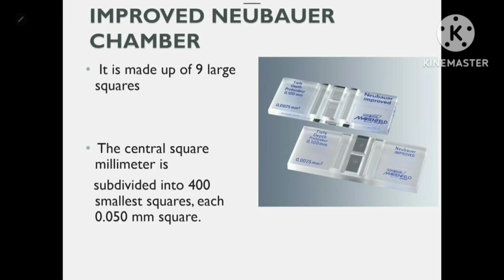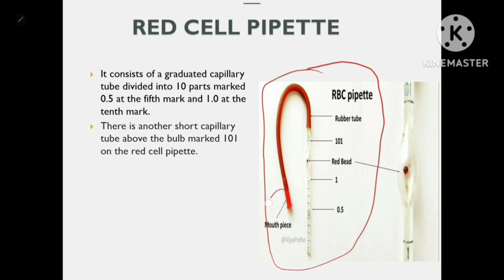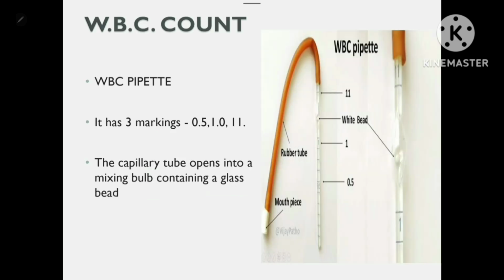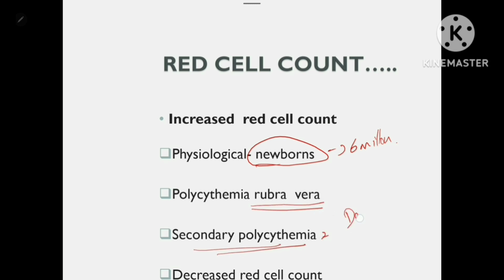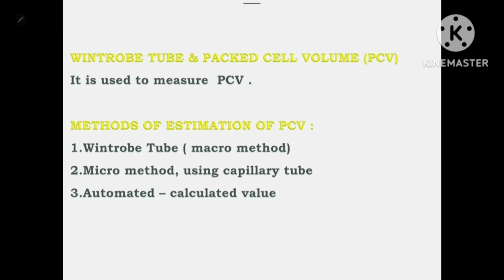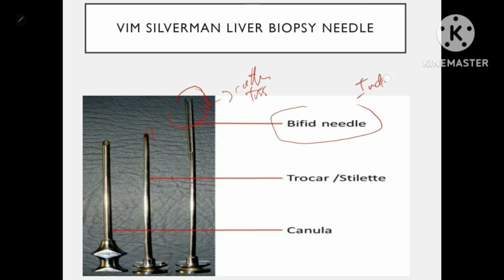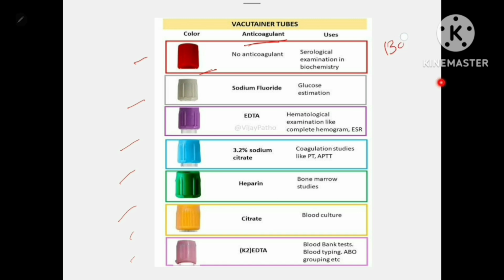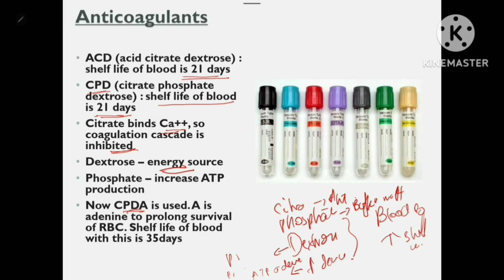Instruments pathologists instruments neurbars pathology mbbs medical mbbs2ndyear robbins